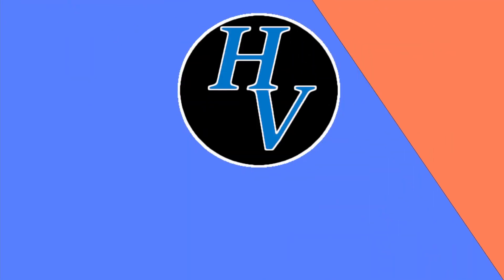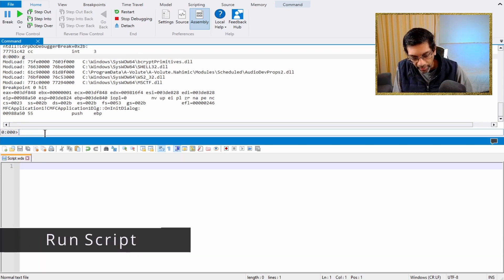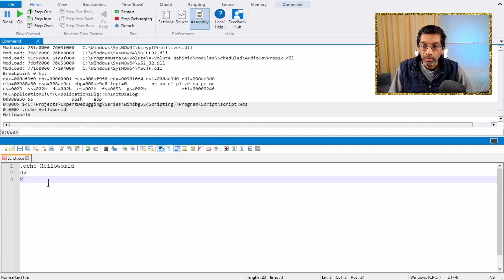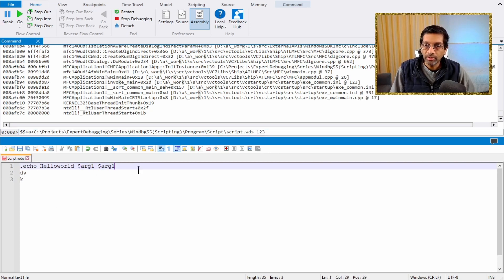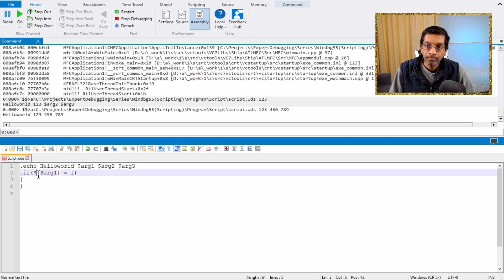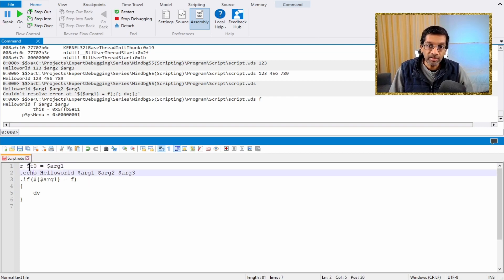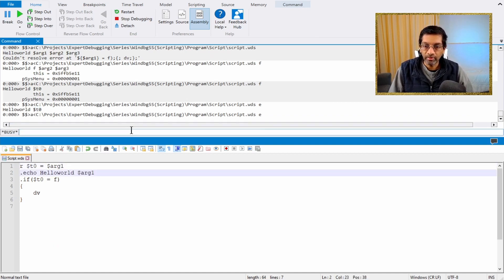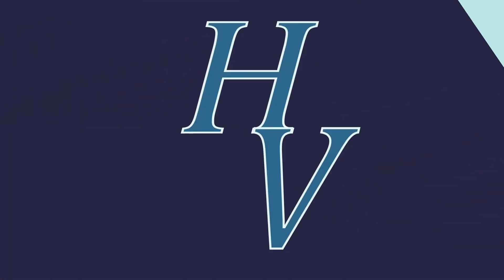Introduction to Scripting within WinDBG. Write a simple script file and run it.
Chapters
0:13 Introduction
0:33 Demo
0:53 Run Script
2:12 Passing Parameters
3:20 If statements
5:38 Summary